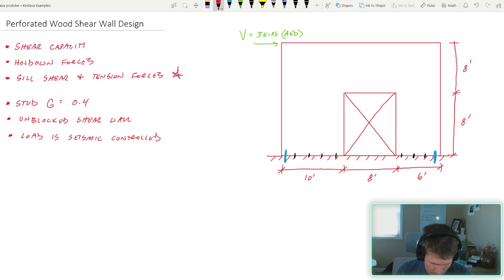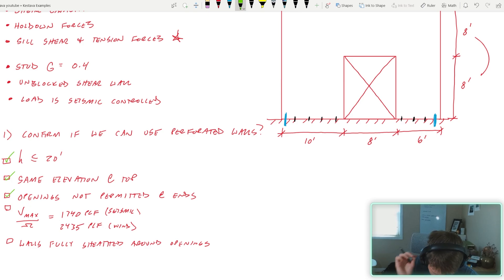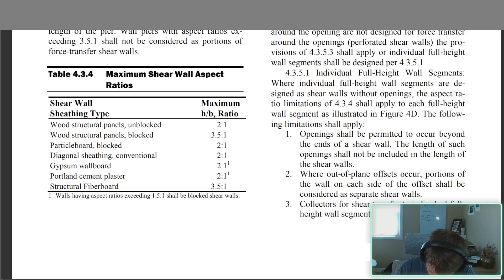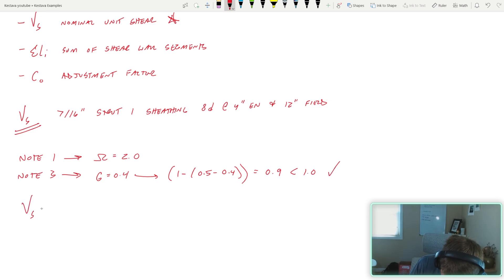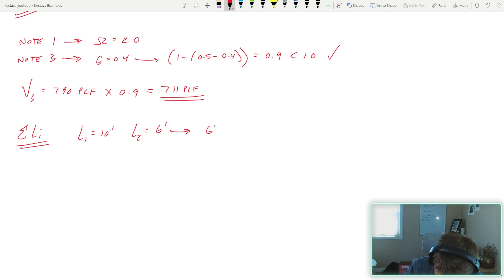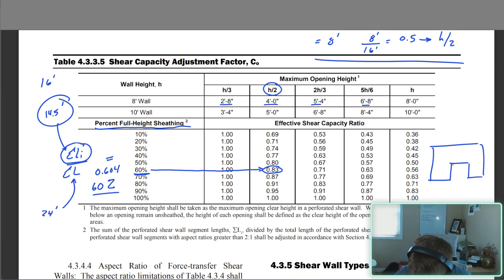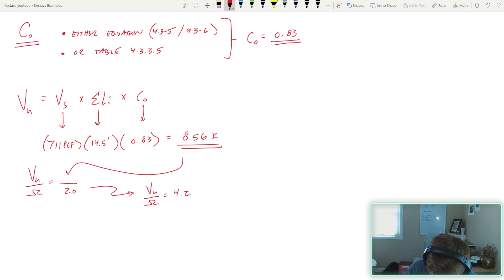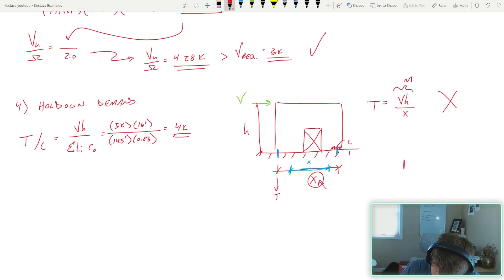Perforated Wood Shear Wall Design Example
This is the best channel for structural engineering basics! learn structural engineering